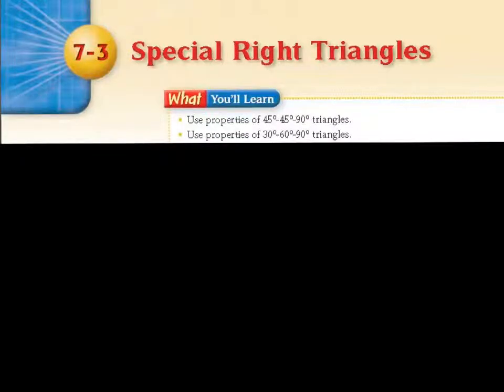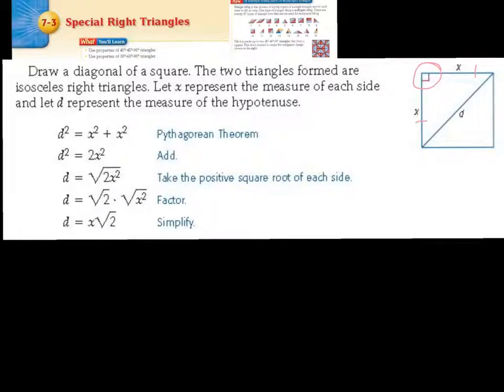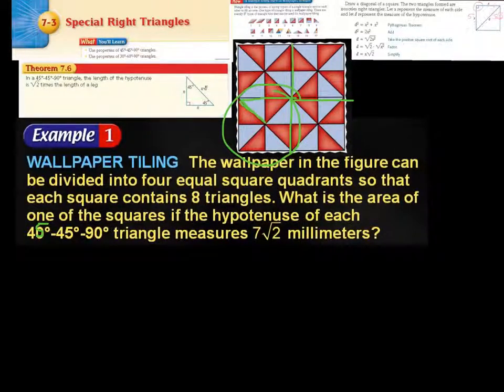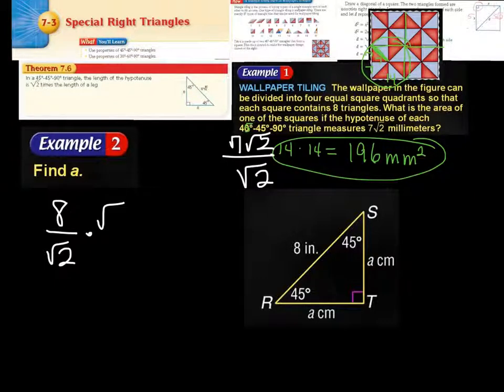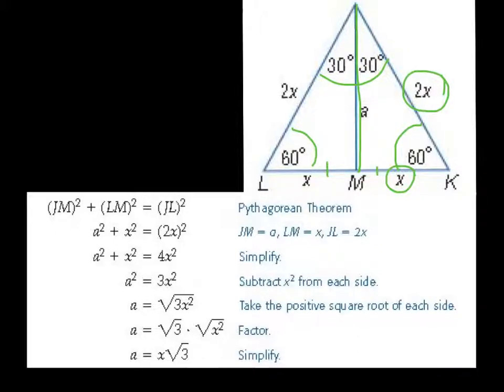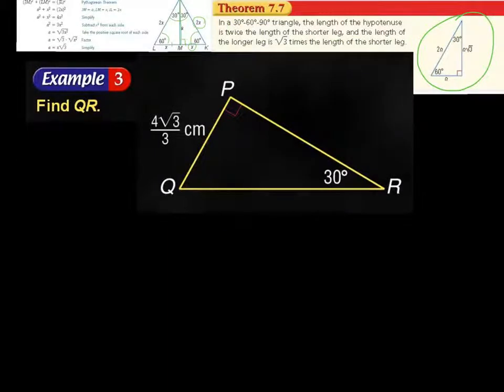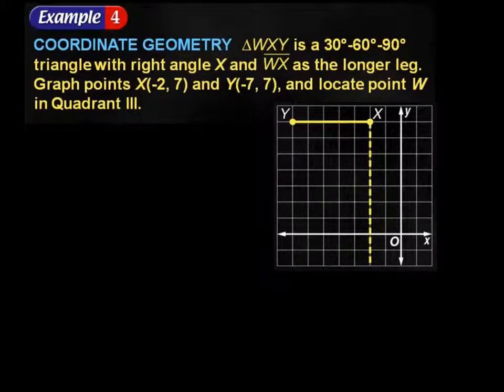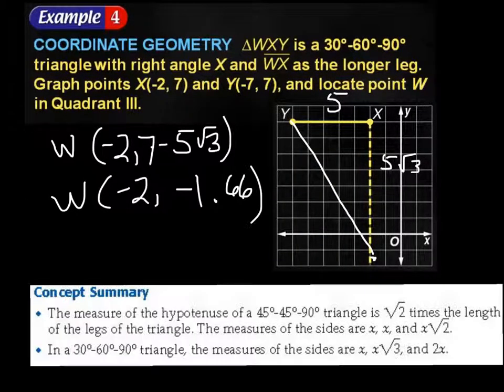7-3 Special Right Triangles